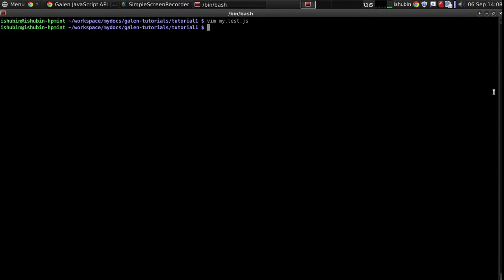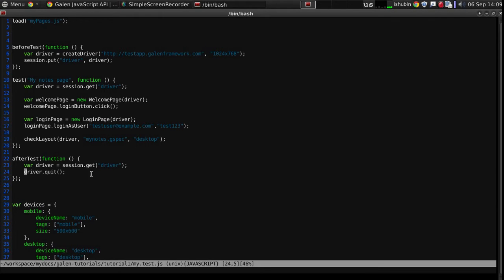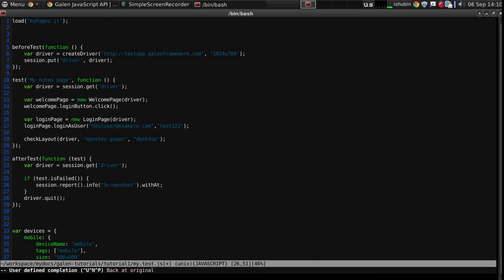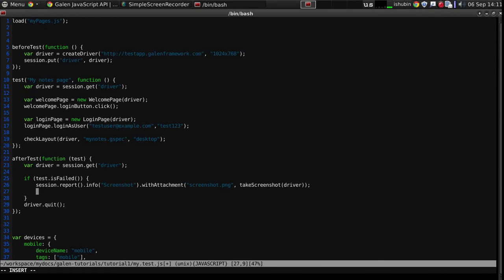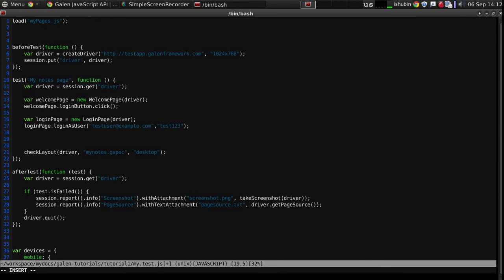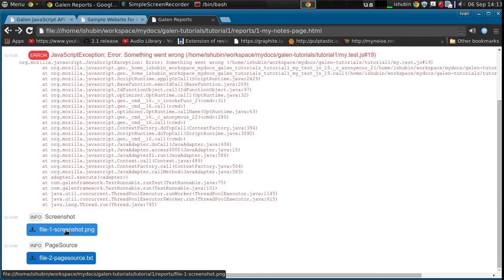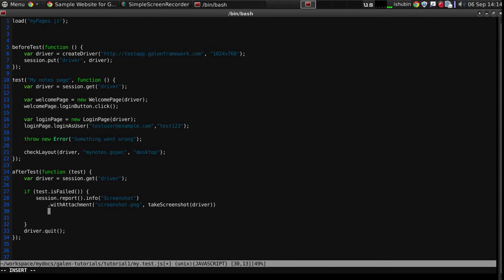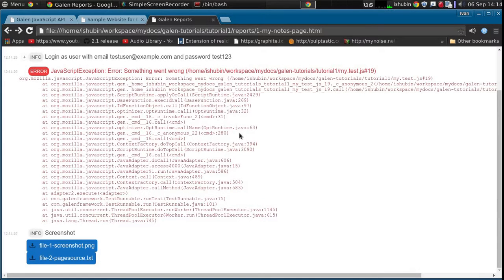Part 9 - Report Attachments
This video will explain you how to attach files (like screenshot and page source) to you report messages